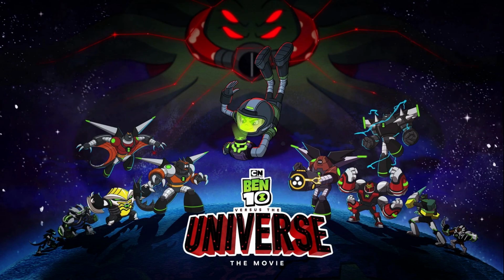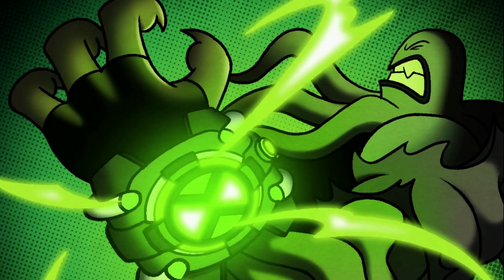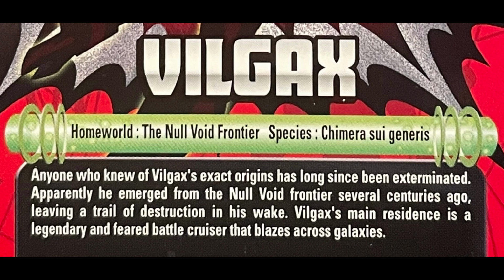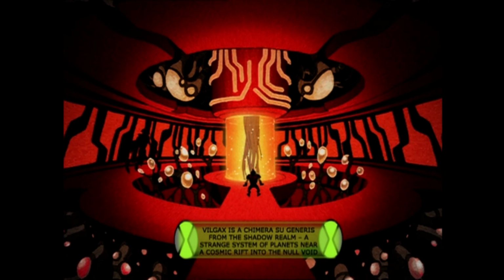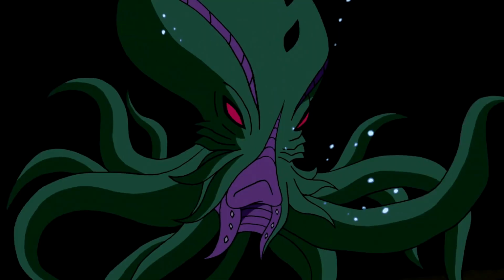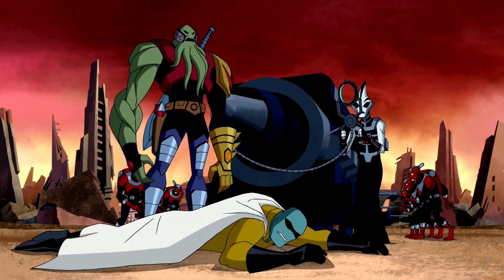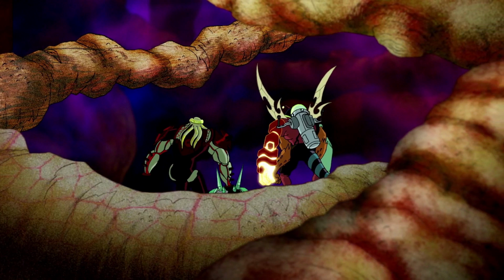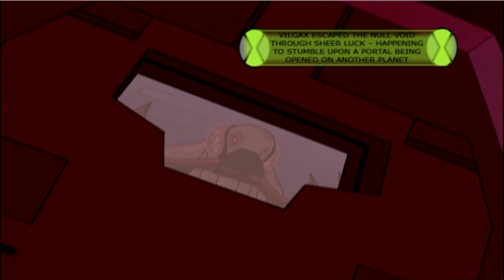Vilgax's SECRET Past! | Vilgax's True Origin Story In Ben 10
The main villain of the Ben 10 franchise, Vilgax, conqueror of ten worlds. One of the best villains in the Cartoon Network Multiverse. Appearing in every Ben 10 series (Classic, Alien Force, Ultimate Alien, Omniverse and the Ben 10 2016 Reboot). From fighting XLR8 in the past to fighting Ultimos in the future. With his army of Mechadroids, Hunter Droids and Bioids, he is almost unstoppable. Why is he always after the Omnitrix? Why does he fight Grandpa Max and Ben Tennyson? Did he make the Omnitrix himself? Why is he working with Psyphon? Who is he really? Is he from this universe or another dimension? Perhaps the Null Void? What is the Shadow Realm? Is he a father? What about the rest of his species the Chimera Sui Generis? We are going over everything from And Then There Were 10 to Ghost Town to A New Dawn and even Versus the Universe.